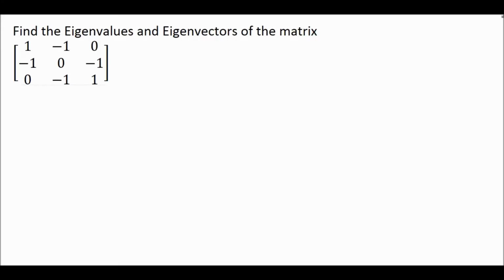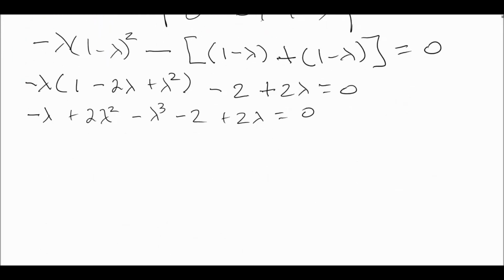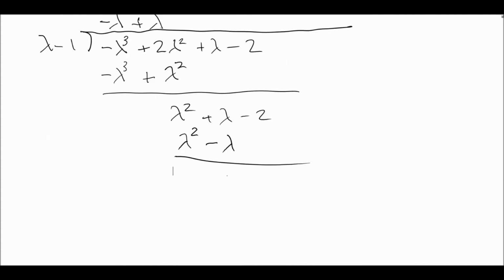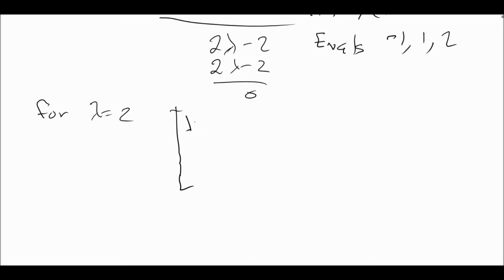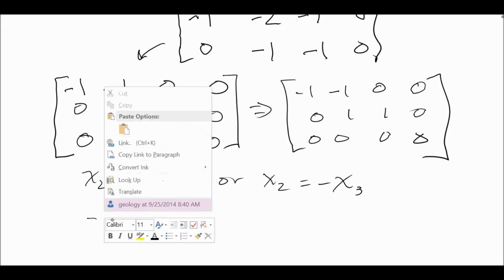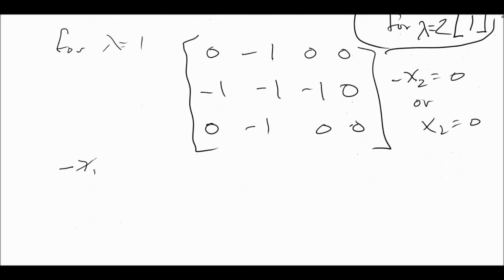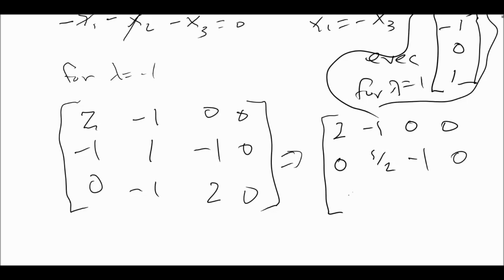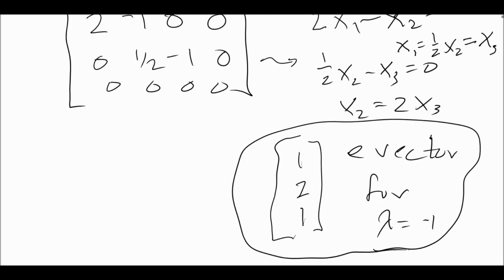Problem122014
Review Problem 12 2014